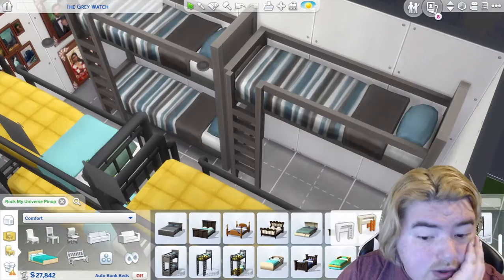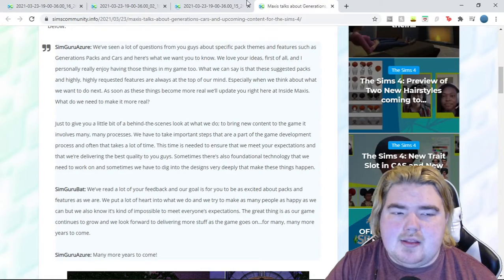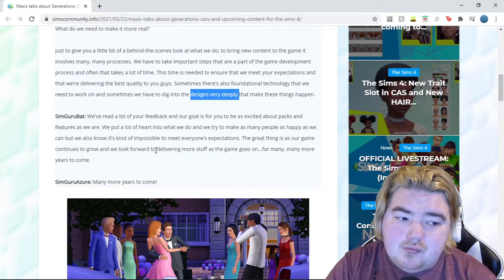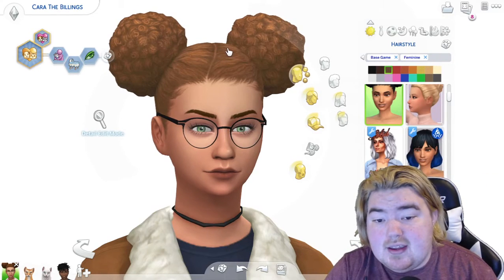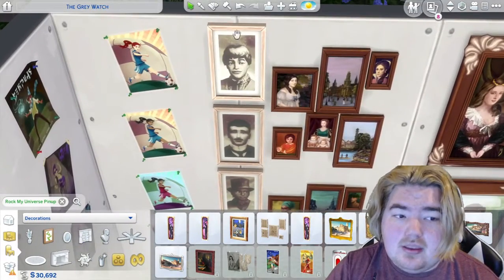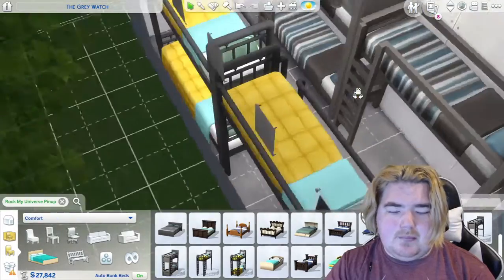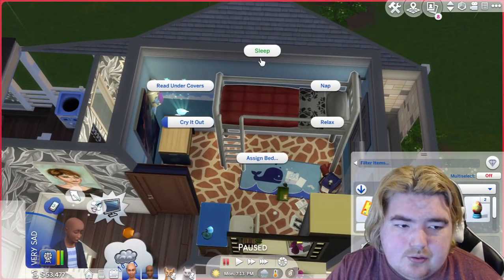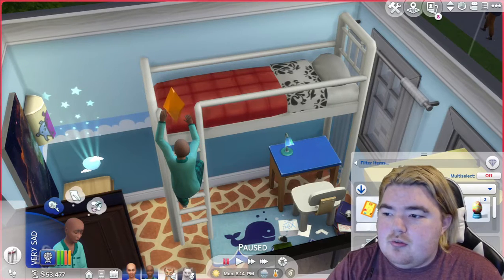BRAND NEW MARCH UPDATE (BUNK BEDS, NEW HAIR & MORE)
🏳️‍🌈Download on my Gallery at PeopleFlyFlyAway!

📧contact.jacobishere@gmail.